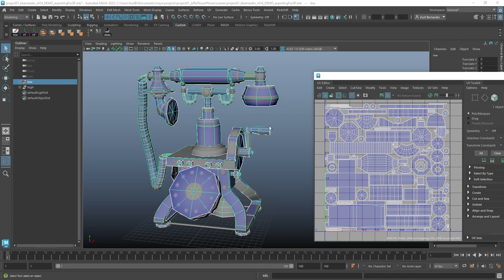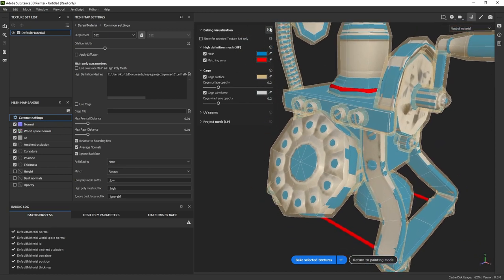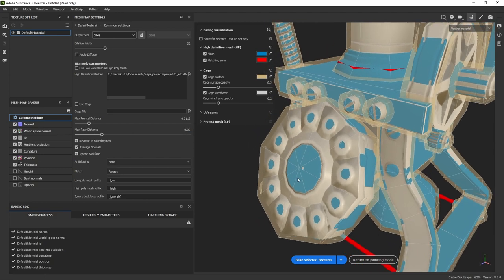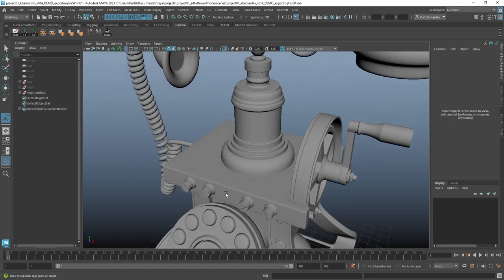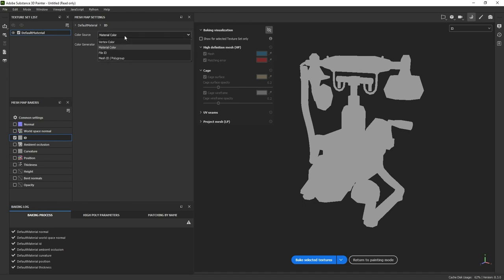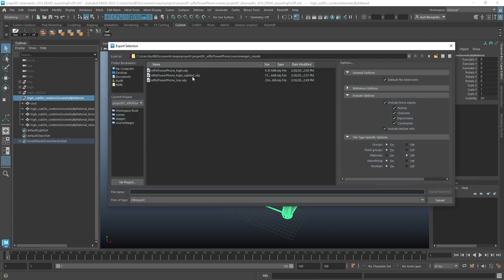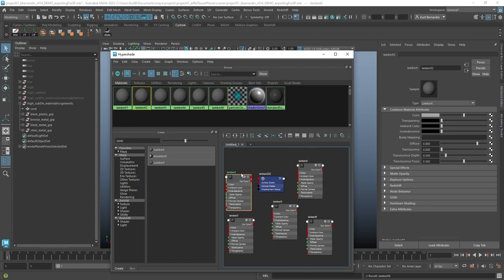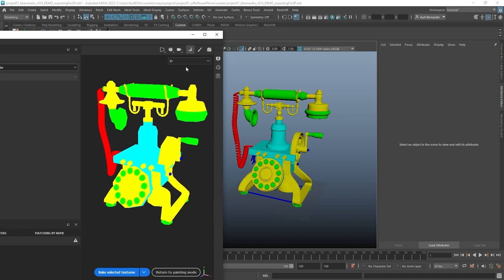Baking in Substance Painter | Tips and ID Mask Techniques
Baking high poly geometry to low poly texture is a crucial step in creating realistic 3D models, and Substance Painter makes it easy with its powerful baking tools. In this tutorial, I'll show you some essential tips and techniques for mastering baking within Substance Painter.

I'll cover the latest Baking UI from version 8.3, however, these tips will work for older versions of Substance Painter as well. I'll be using Maya to export geometry, but you can use any 3D software.

I'll start by optimizing our high poly mesh, preparing it for baking, and then proceed to set up the baking process.  I'll explore various baking methods.  I'll also cover ID masks, which allow us to isolate different parts of the mesh and apply different textures to each one.